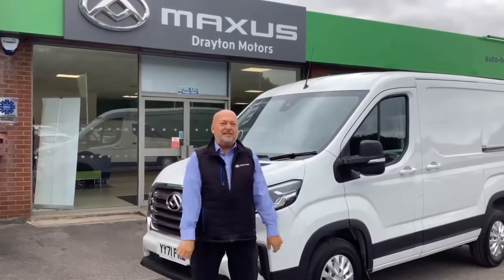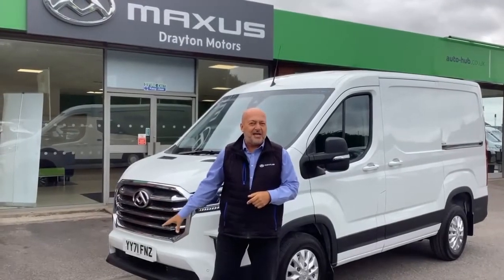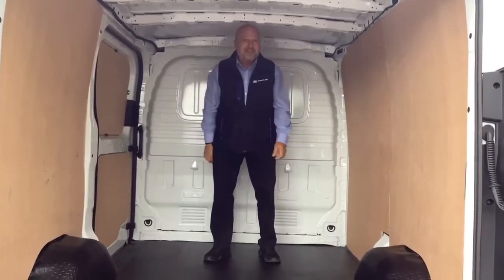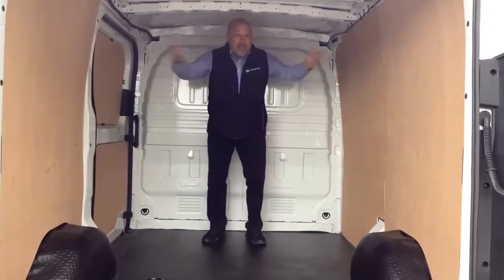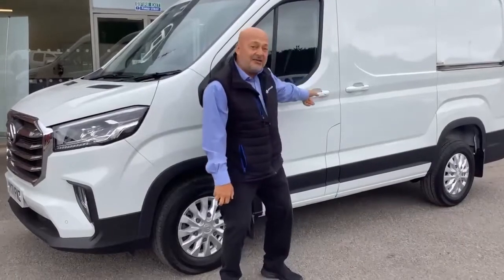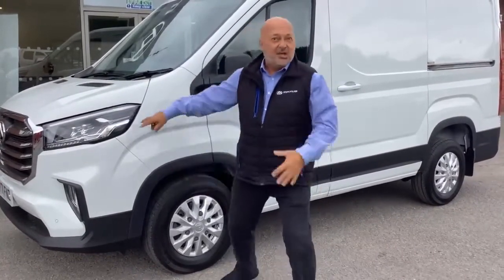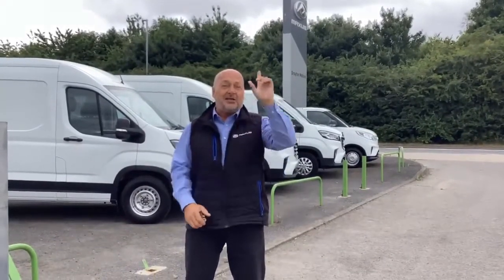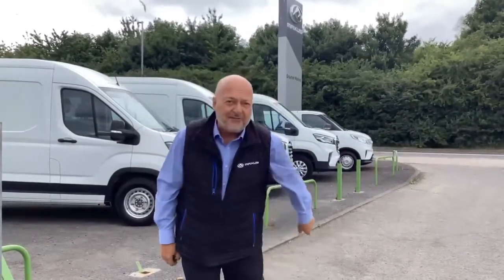VAN OF THE WEEK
Grimsby Road